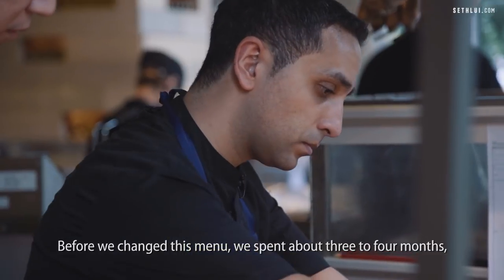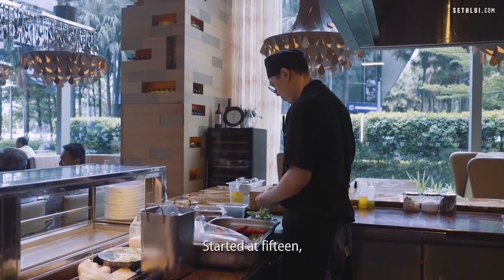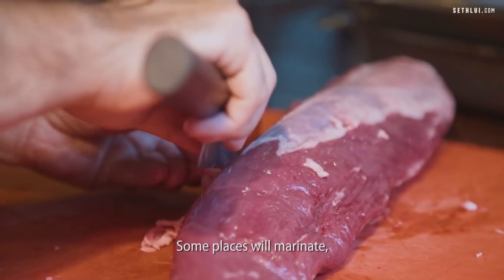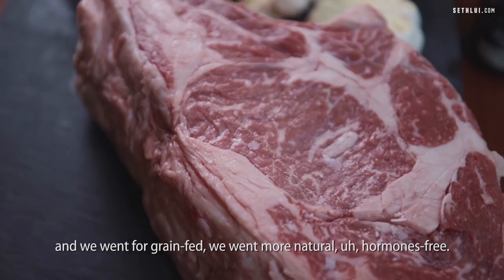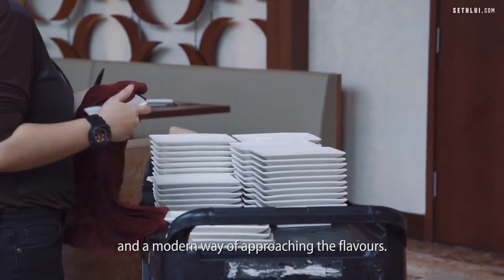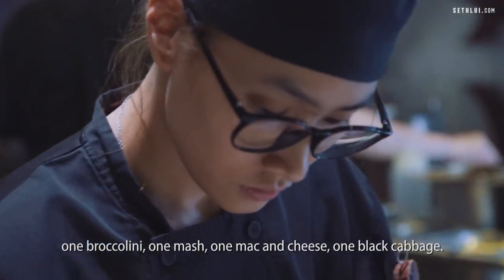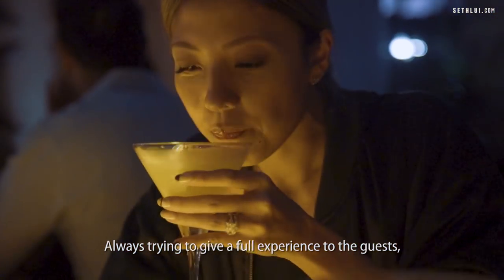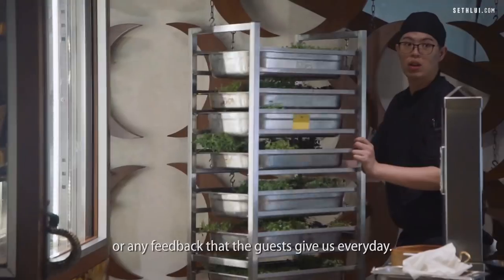24 Hours In A Steakhouse: SKIRT Restaurant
Chef Paolo Sanapo is the Executive Chef at SKIRT, and he's been cooking for 17 years. We take a look at what a day in his life at one of Singapore's top steakhouse is like.

#24 Hours

SKIRT
21 Ocean Way,
Sentosa, Singapore 098374

Produced by: Teh Aik Hui
Edited by: Teh Aik Hui
Shot by: Teh Aik Hui and Bevelyn Tan